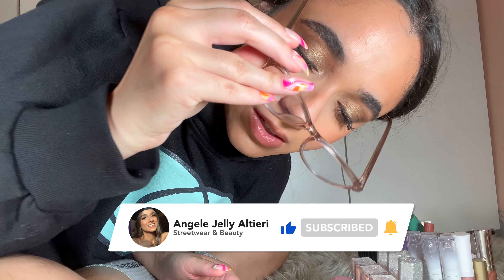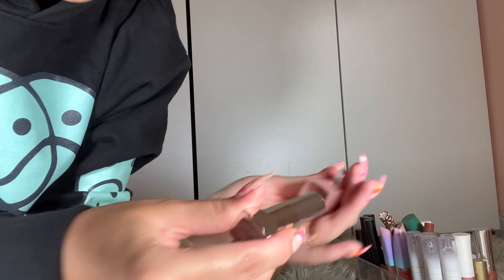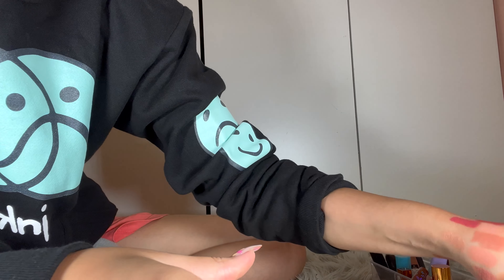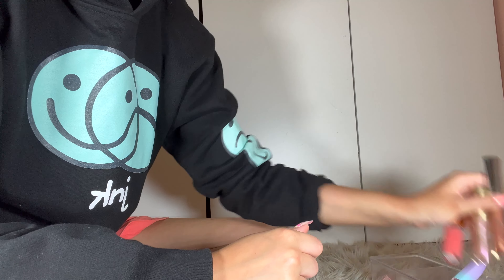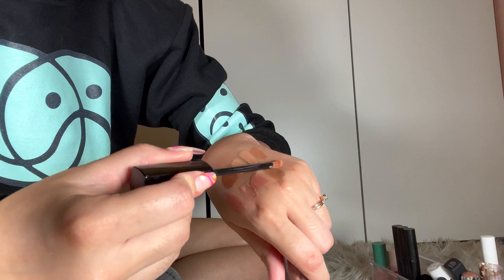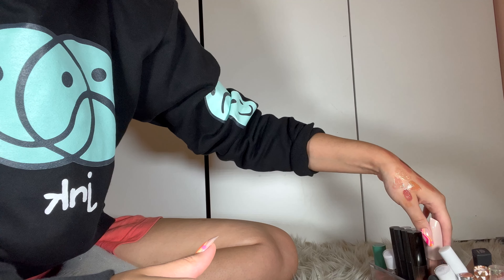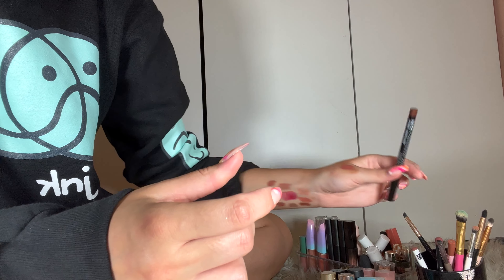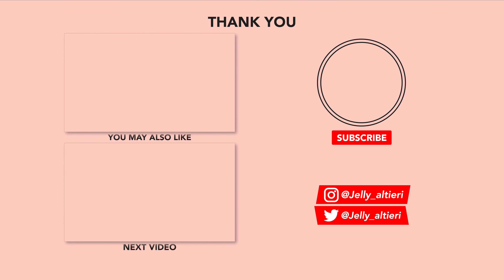Full Lip Declutter 2022 & Swatches! | Angele Jelly Altieri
Today I'm doing a Lip Declutter 2022! Fall sales are here so I need to declutter and make room for more products. Lips seem so hard to declutter every time! What are your favorite lip products?

Buxom Divine Goddess Luminizer
E.l.f Poreless Putty Primer
One Size BBB Foundation
Lancome Concealer
E.l.f Brightening Concealer
Too Faced Ethereal Powder
Haus Laboratories Bronzer Duo
Kimchi Chic Thailor Blush
ABH Glow Mist
ABH brow freeze
ABH Brow Definer - dark brown
Essence double trouble mascara
Kathleenlights x Il Makiage Collection
Il Makiage Liner - luna
Kaja lip gloss - milk tea